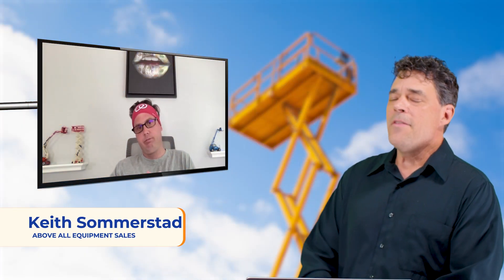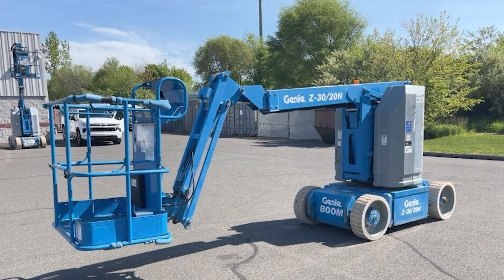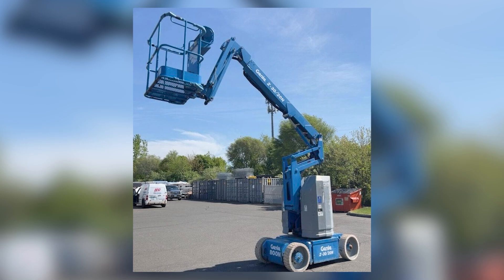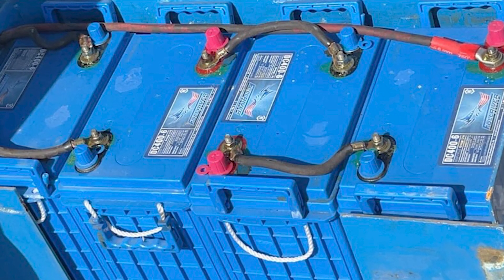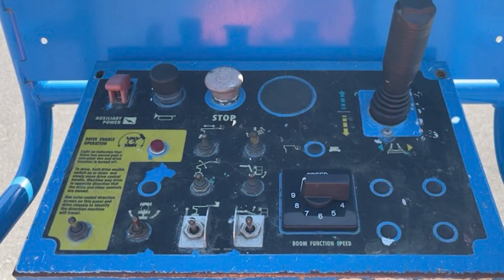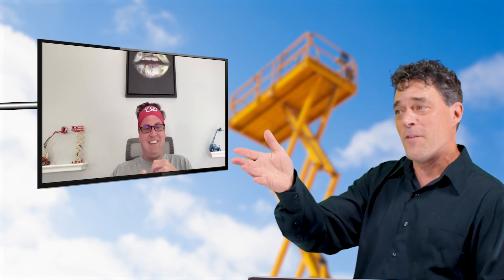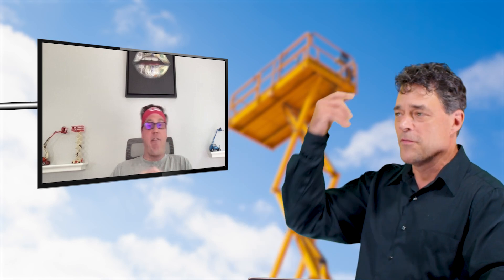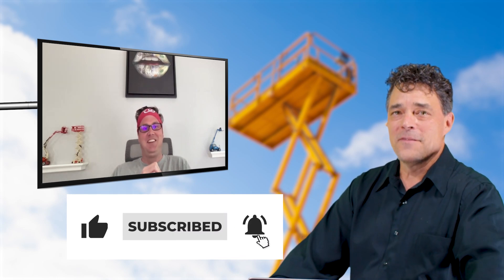2016 Genie Z30/20N Electric Boom Lift for Sale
Explore the 2016 Genie Z30/20N Electric Boom Lift. 30ft lift height, electric power, new batteries, $21,850 delivered. Contact Above All Equipment Sales today!